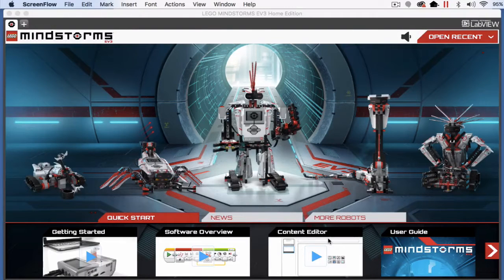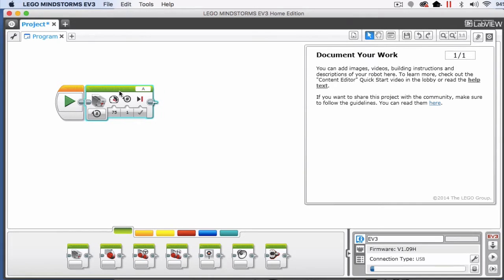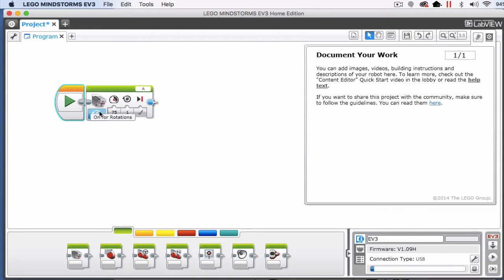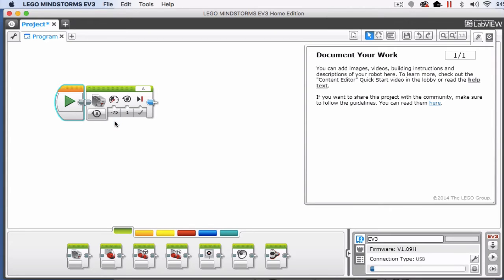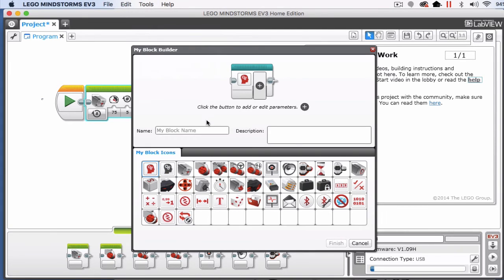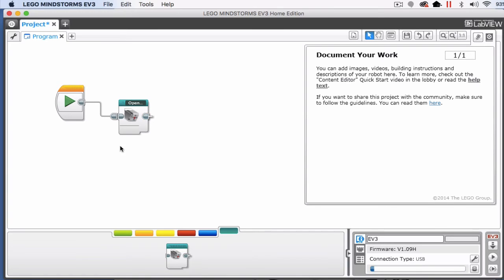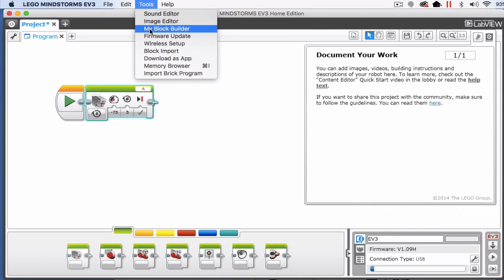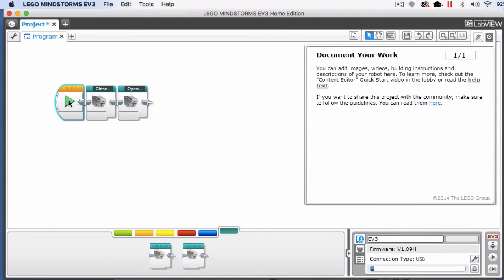EV3 Mindstorm - Open and Close a Claw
In this tutorial we will write the code to open and close a claw. We will also create our own block in My Block Builder.